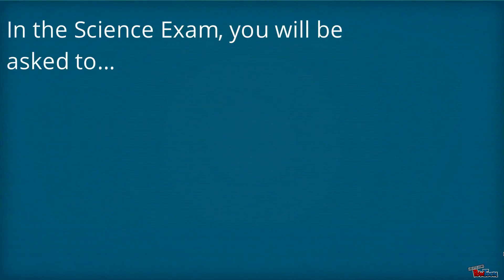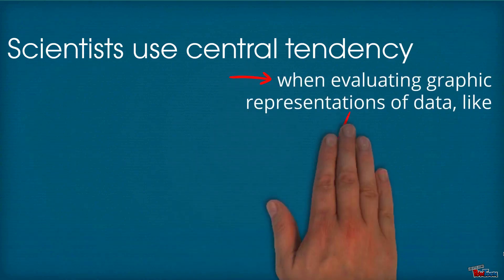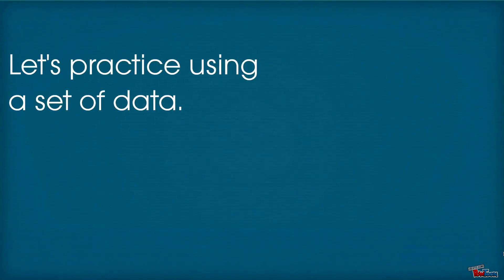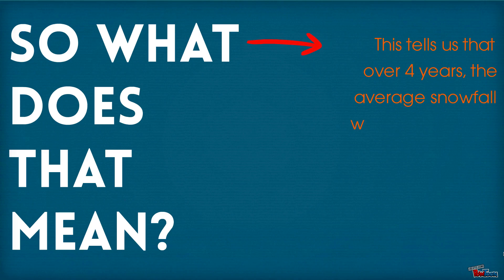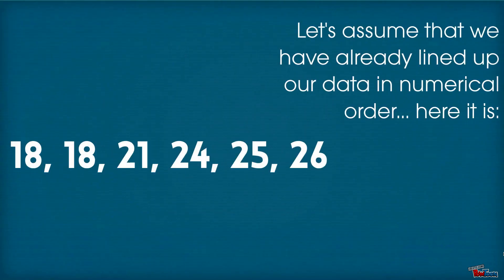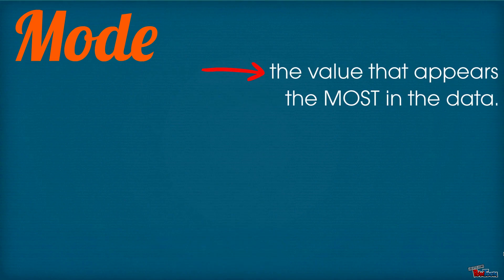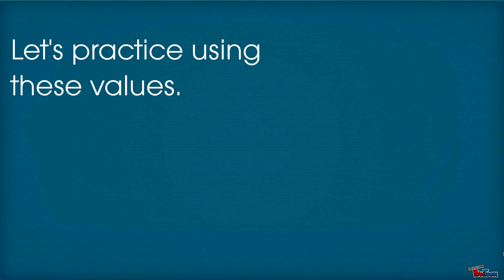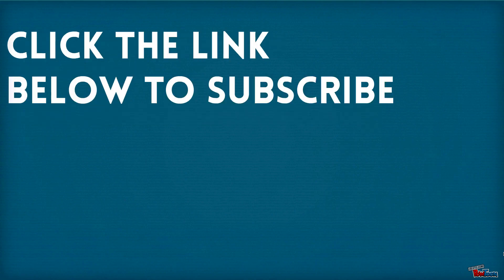GED Study Guide | Science Lesson 3 Central Tendency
Lesson 3 Central Tendency | GED Science